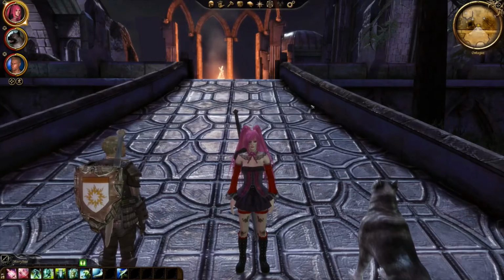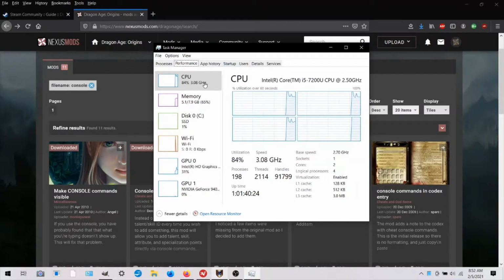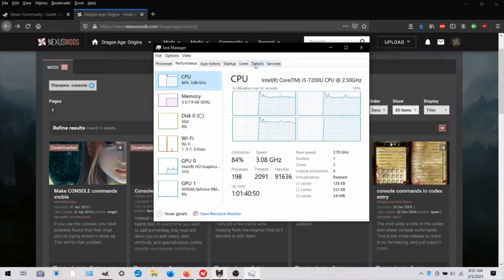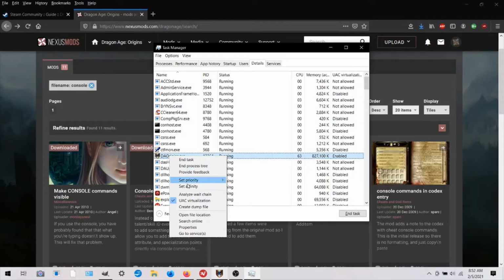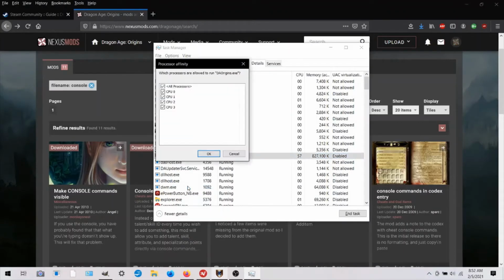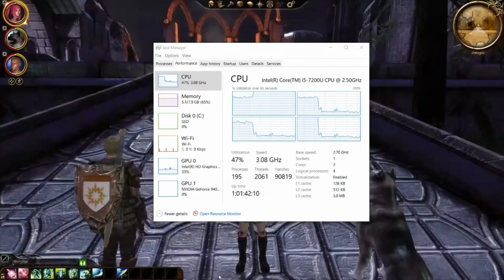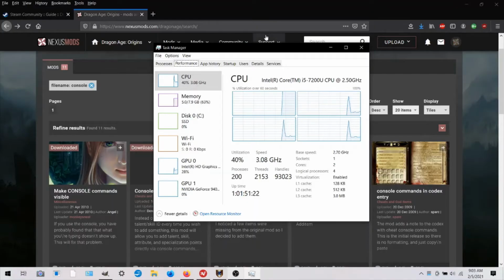Dragon Age Origins: Fix Crashing Problem on Steam Ultimate Edition for PC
If your Dragon Age Origin Ultimate Edition crashes after a few minutes, this solution will hopefully fix the crash problem.